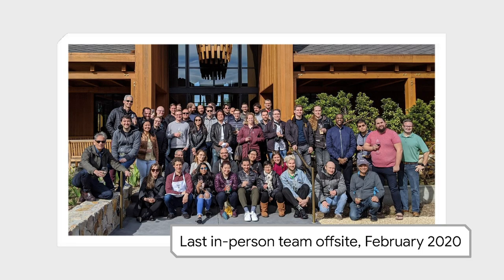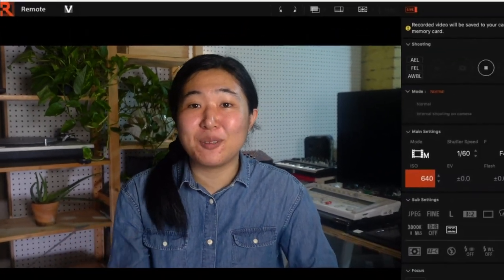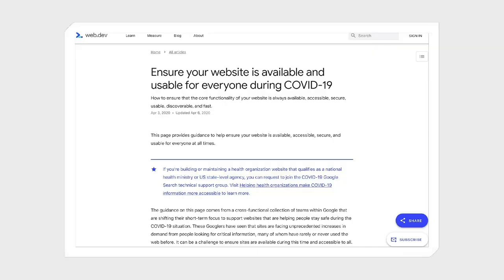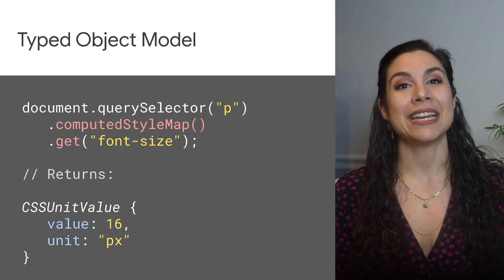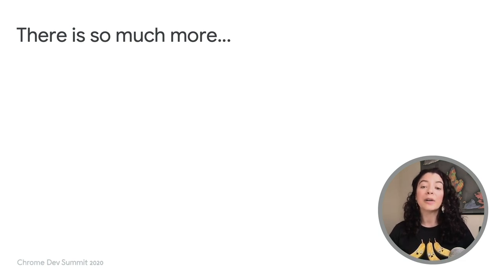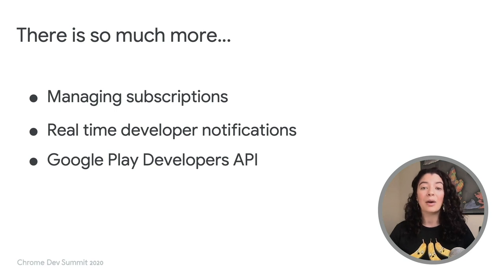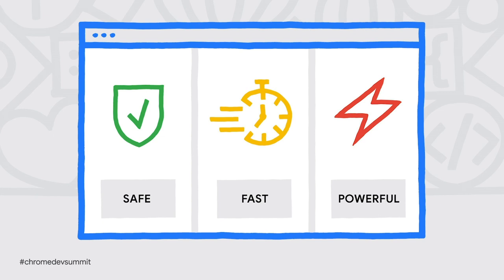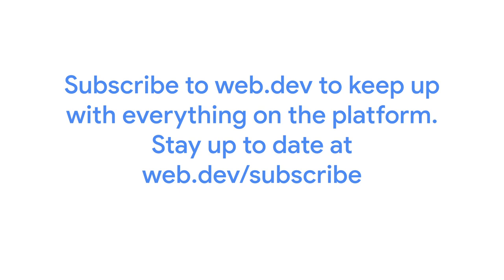Design, UX & Advanced PWAs highlights (CDS 2020)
Once you’ve got solid foundations, how do you surprise and delight your users with modern UX/UI best practices and advanced capabilities? Watch the highlights from day 2 of Chrome Dev Summit to learn more. We’ve also got a special session to share our vision for the future of the web.

Resources:
You can watch the full talks: